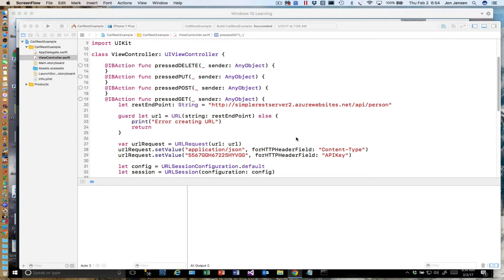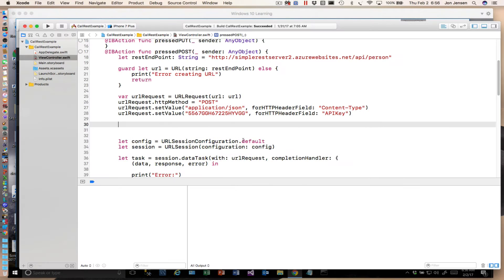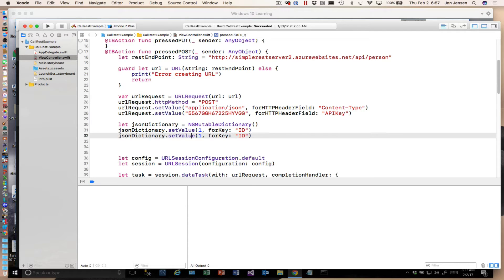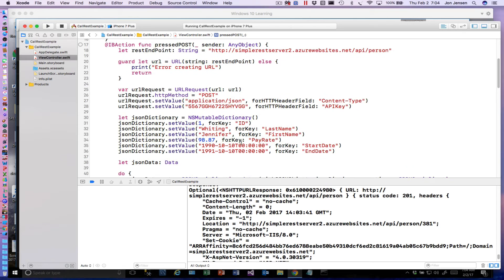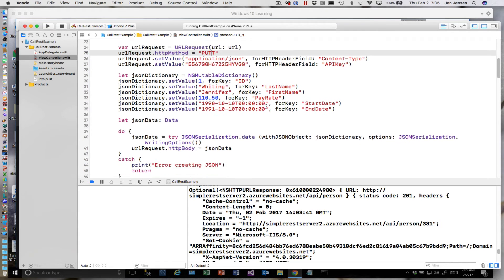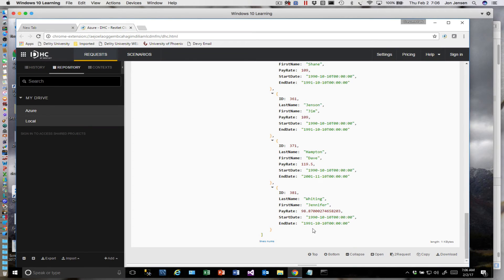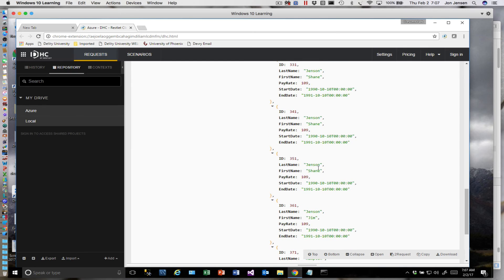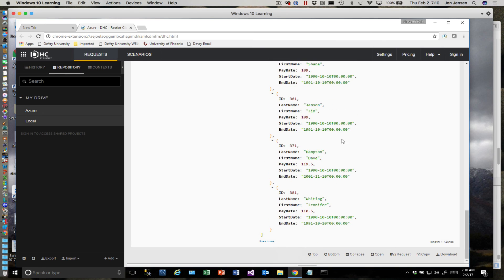iOS Swift Calling POST, PUT and DELETE on Azure REST Web Service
We complete out iOS Swift iPhone client by adding POST, PUT, DELETE to our test application.